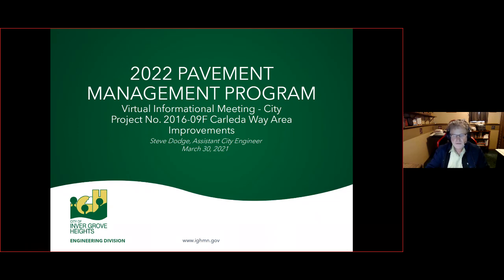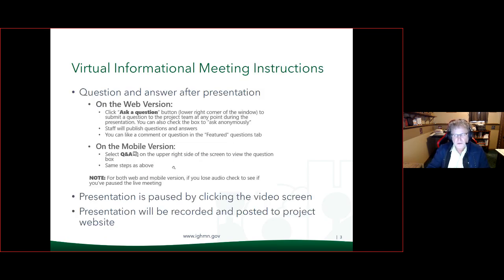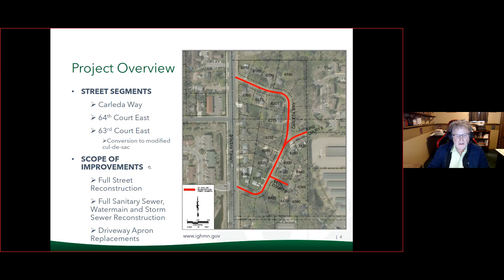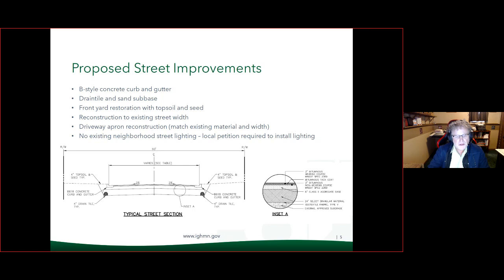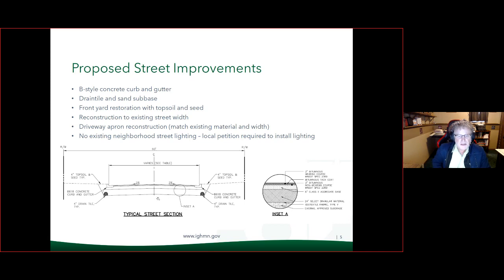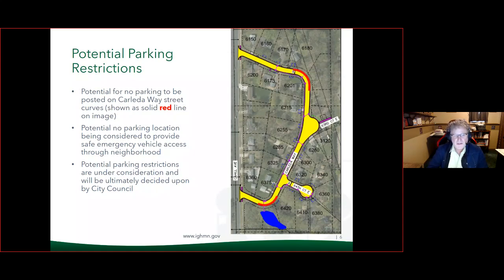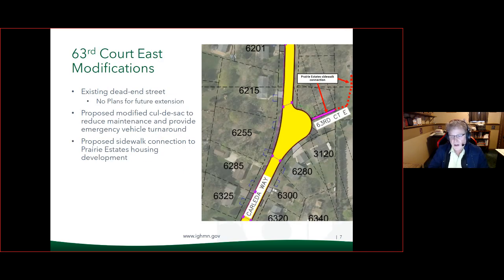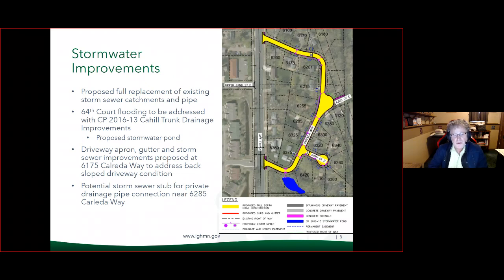Carleda Way Informational Meeting - March 30 2021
The city of Inver Grove Heights will complete a full reconstruction of Carleda Way, 63rd Ct. E. and 64th Ct. E. As well as replace the watermain and sanitary sewer within the neighborhood. This informational meeting provides more detail about this planned project.